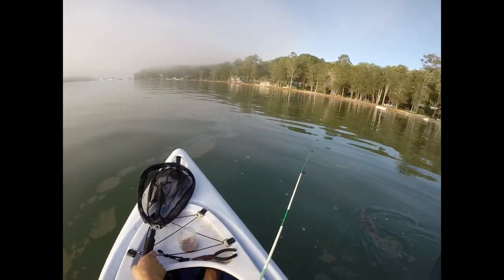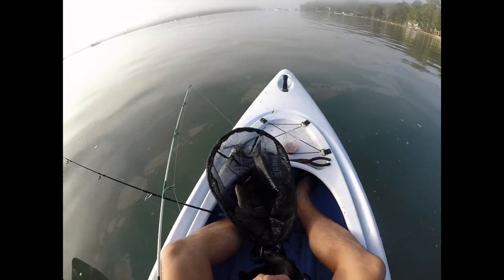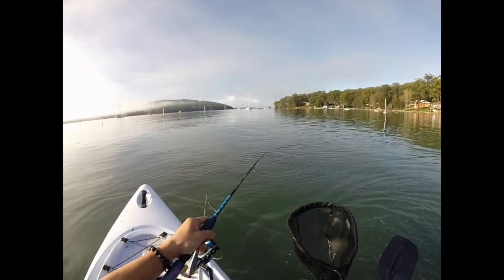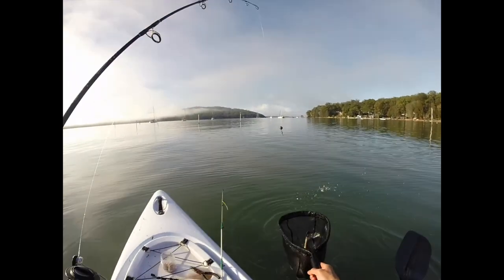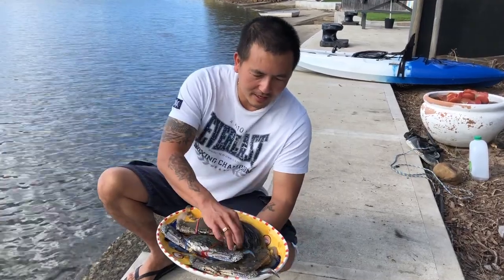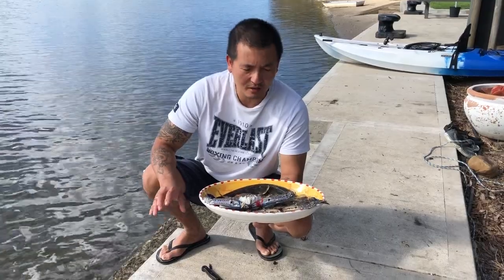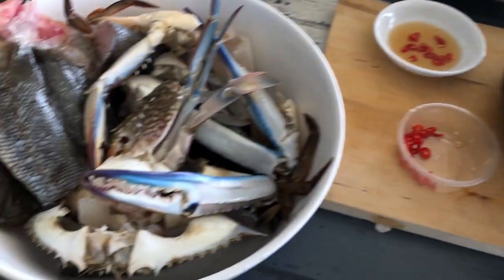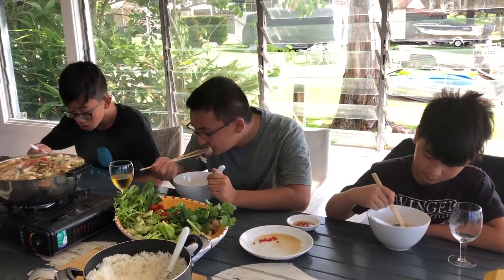Fish Hot pot, catch and cook Flathead . 5 day trip to Port Stephens episode 3/8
This video is an informal catch and cook where the true stars of the show are the fresh seafood ((Flathead and Blue swimmer crabs) ,cooked and eaten in a traditional Vietnamese style hotpot with Tamarind soup base . Makes for a tasty and healthy meal.
I will be making a follow up video using this same recipe with a more detailed and comprehensive